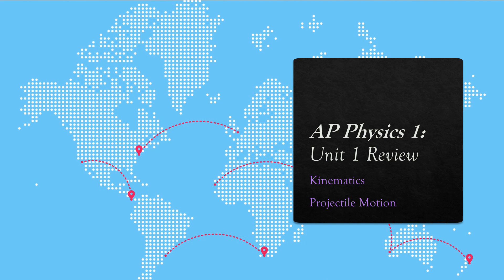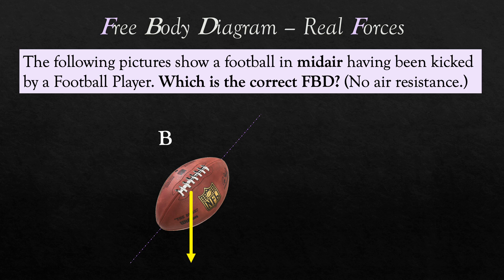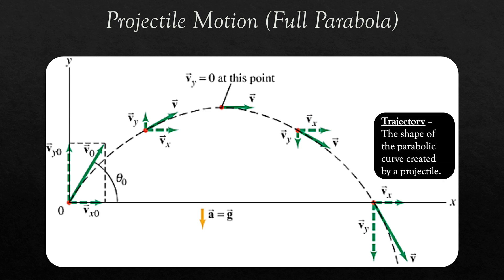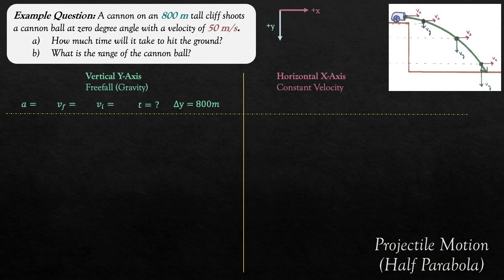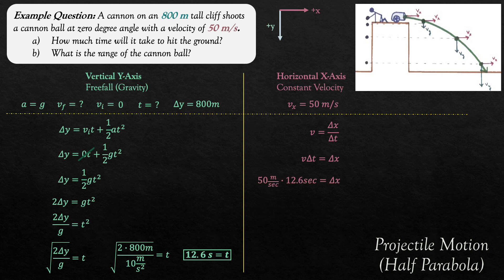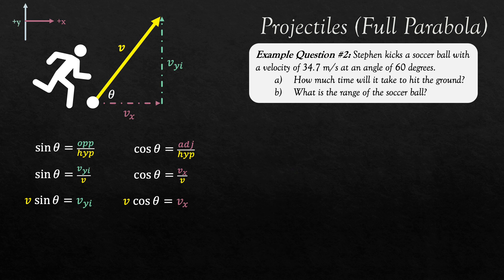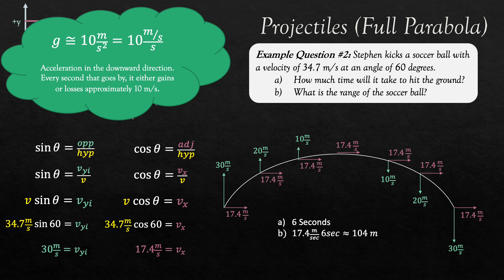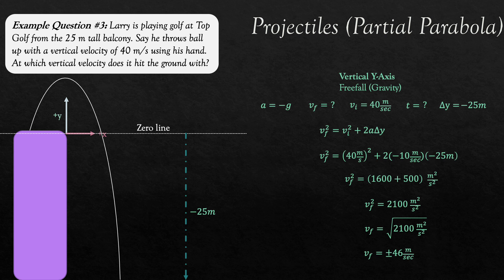AP Physics 1: Algebra Based - Unit 1 Review - Kinematics & Projectiles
A review of the fundamental constant velocity and uniformly accelerated motion equations through the lens of projectile motion. On the horizontal axis, we have constant velocity. On the vertical axis, acceleration due to gravity. Therefore, this is a perfect review of how to use the kinematic equations and solve for final answers.